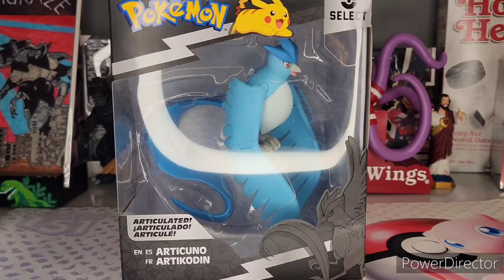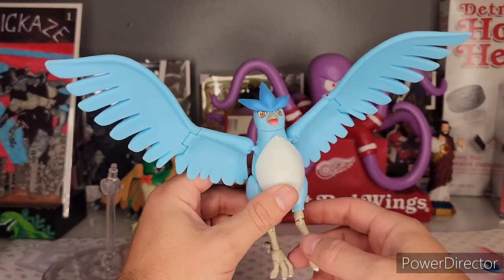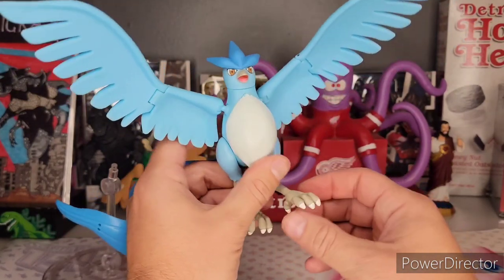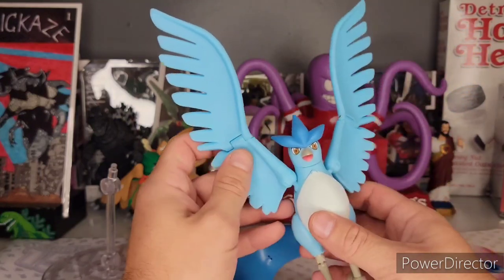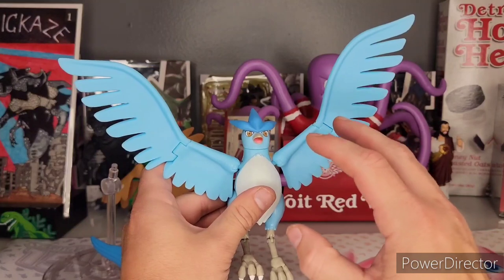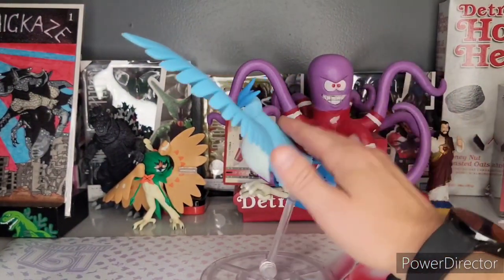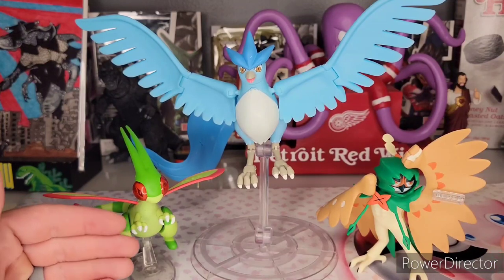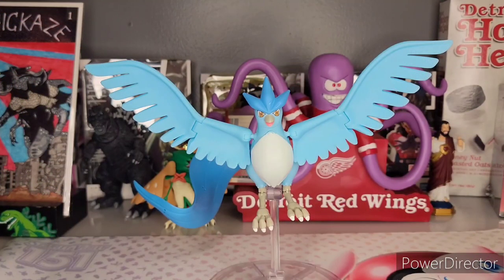Pokemon Select Articuno by Jazwares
ICONIC EDITION Introducing the Articuno Super-Articulated figure, the iconic fire-spitting Pokémon!
SUPER-ARTICULATED FIGURE The stand post allows the 6-inch Articuno to move around even more!
AUTHENTIC DETAILS Articuno’s unique look is inspired by the smash-hit The Pokémon Animated Series!
PERFECT GIFT This Super-Articulated Articuno Figure is the ideal addition to any Pokémon fan’s team!
OFFICIAL PRODUCT The Pokémon Articuno Figure is an officially licensed Pokémon product from Jazwares